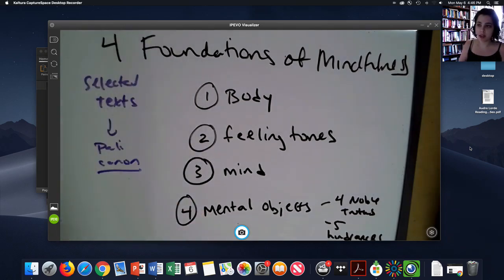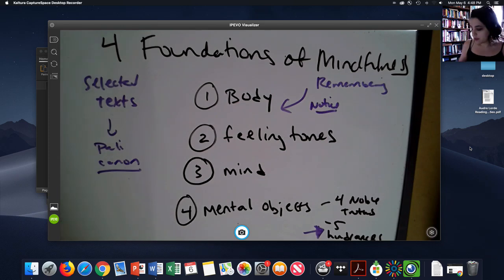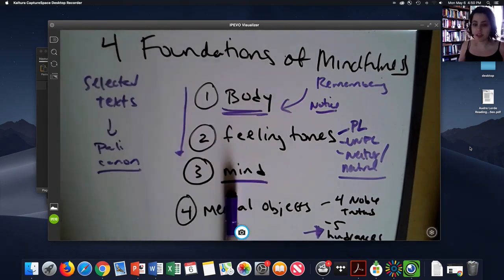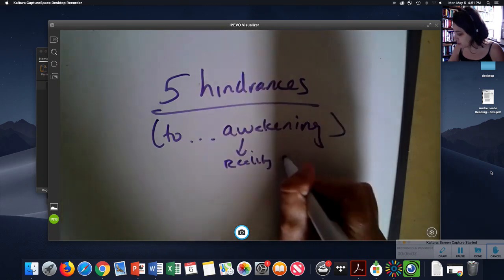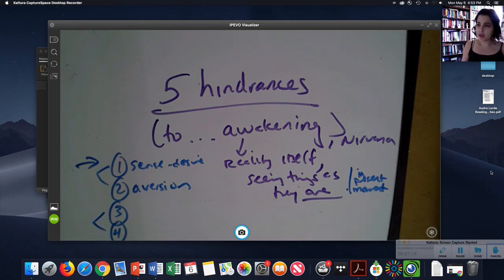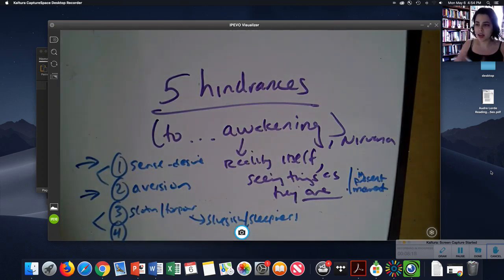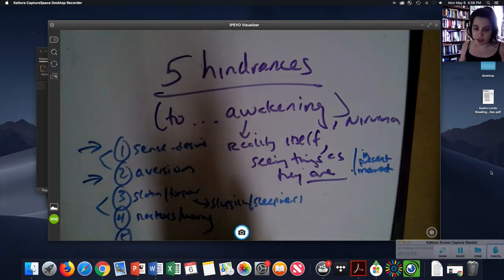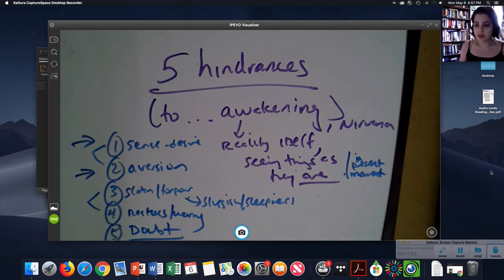Video Five Hindrances Intro to Philosophy Section W01 Summer S